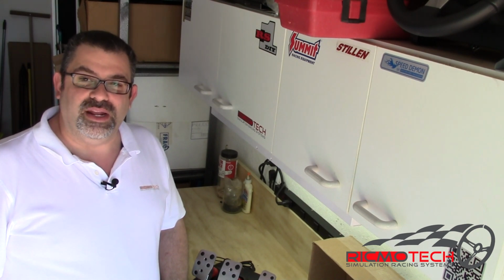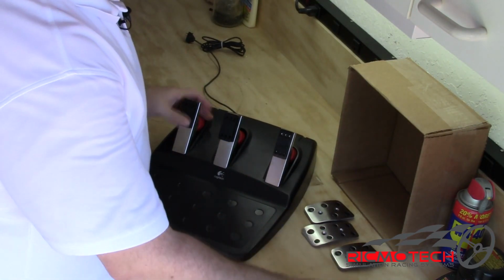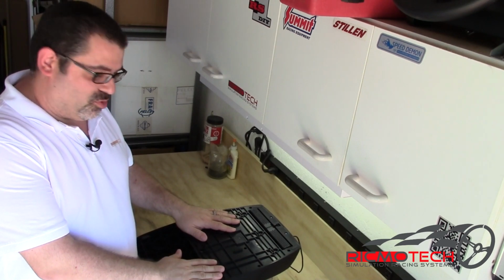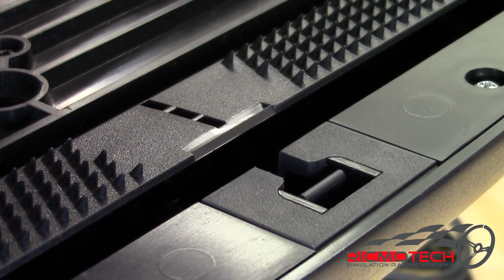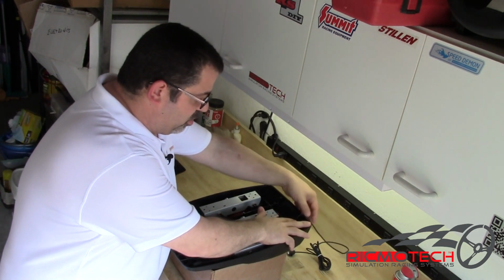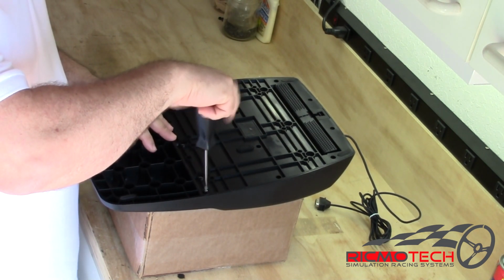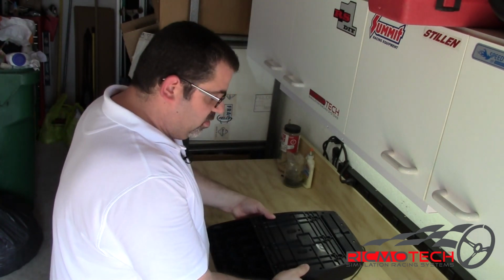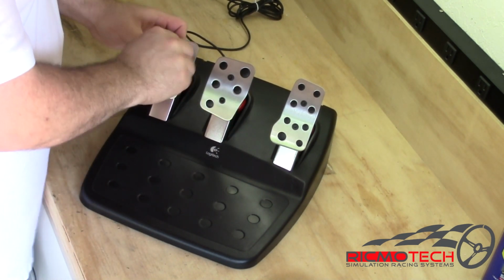The right way to take apart and re-assemble the Logitech G25/G27 Pedals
In our first episode of Sim-Racing Tips & Tricks we show you the right way to take apart the Logitech pedals without the risk of causing damage and how to re-assemble them exactly how the factory intended.